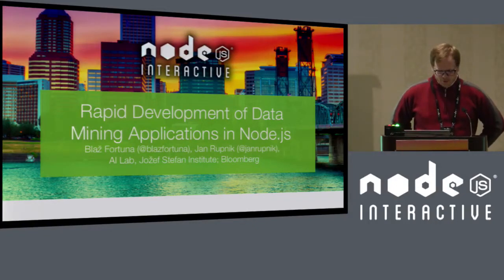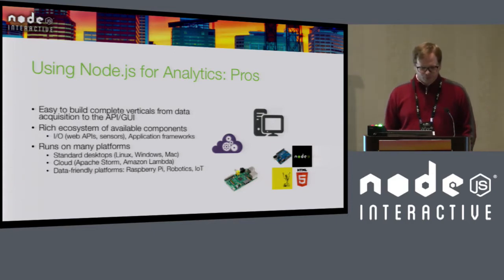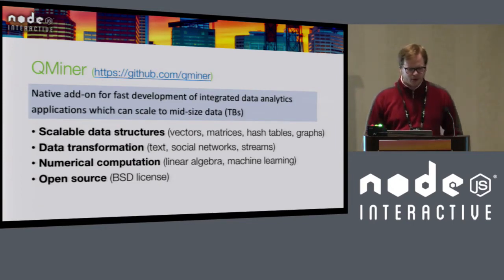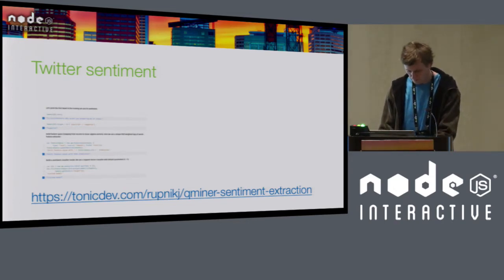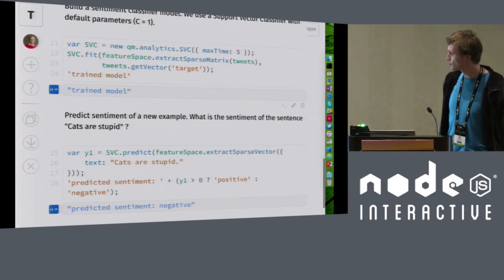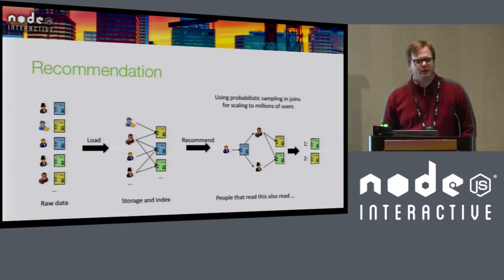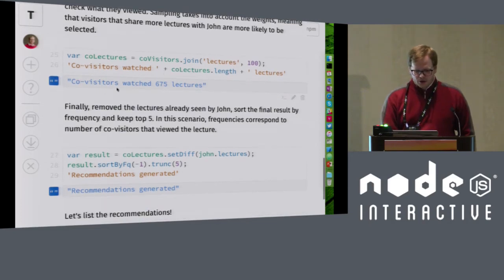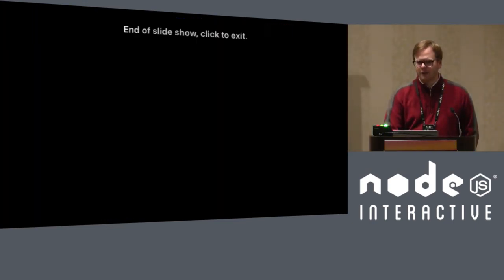Rapid Development of Data Mining Applications in Node.js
Blaz Fortuna, AI Lab, Jozef Stefan Institute